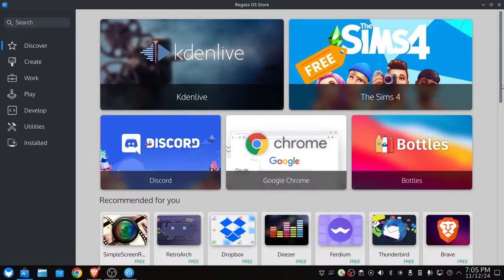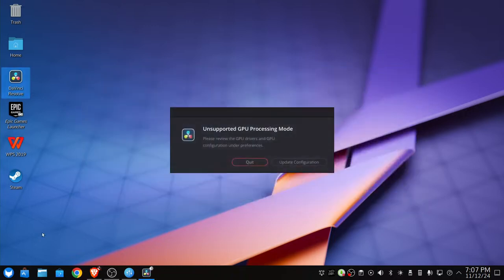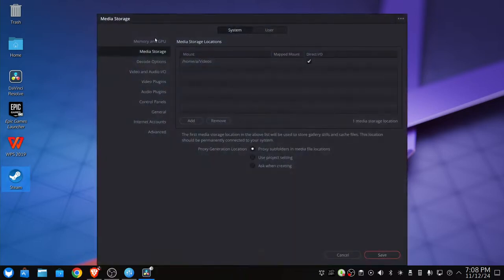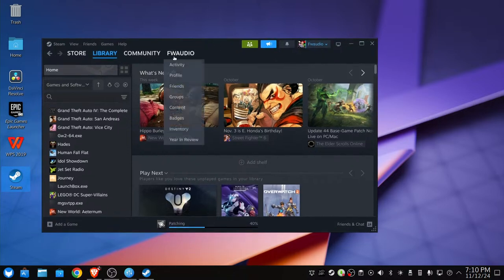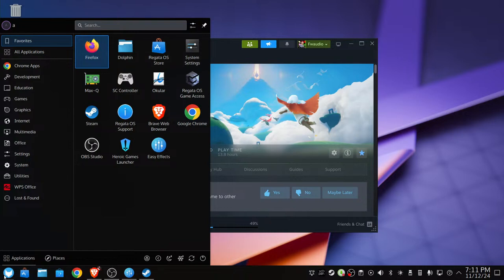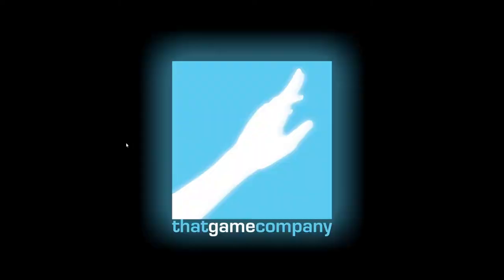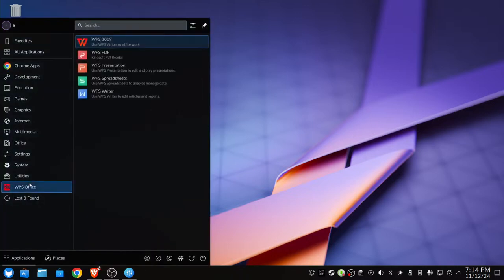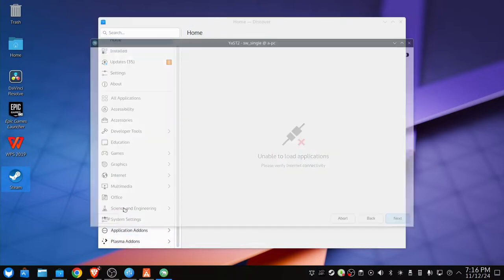Linux Distro Hopping (Regata OS)